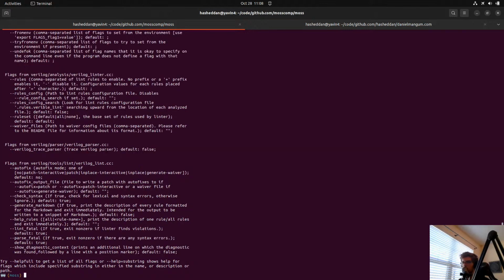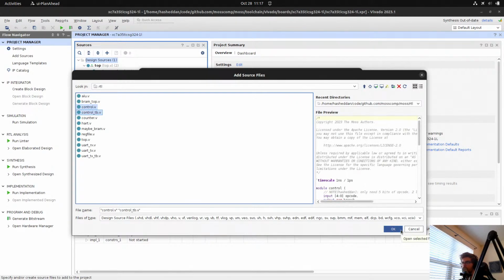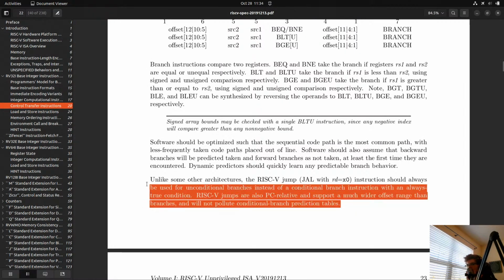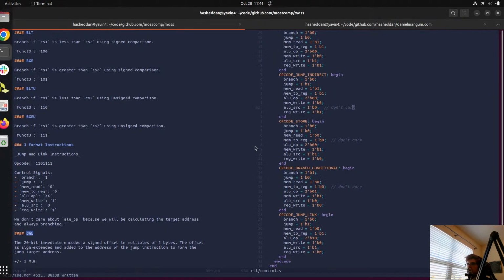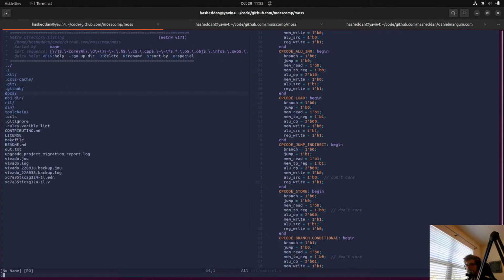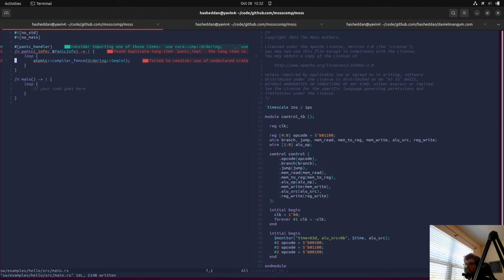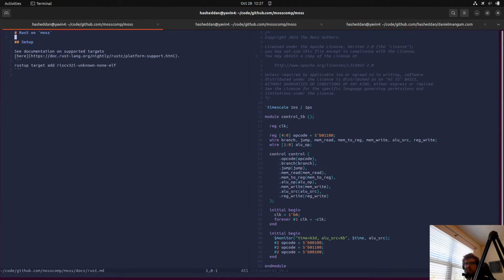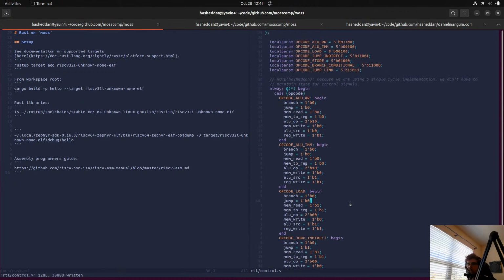[10] moss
Executing RISC-V instructions on the moss CPU and continuing work on Verilog testbench for the control unit.